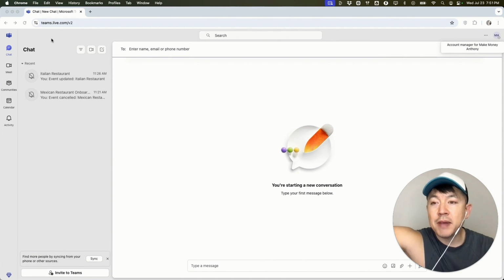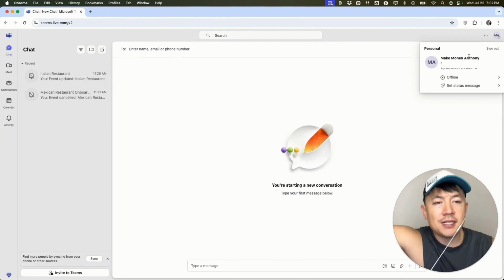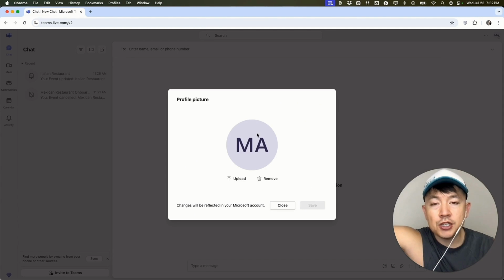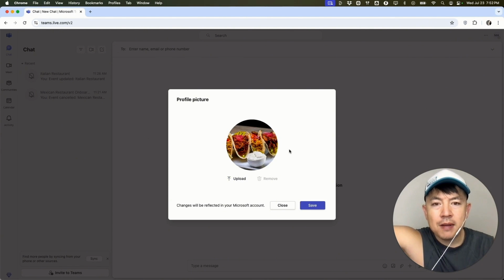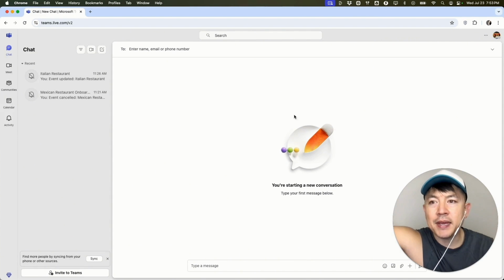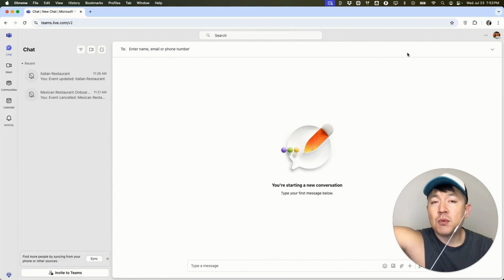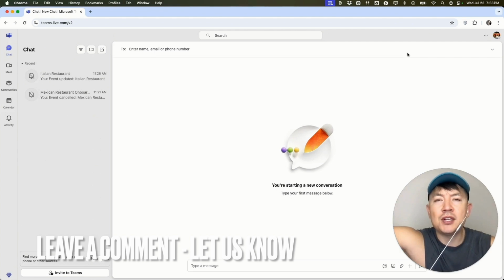✅ How To Change Profile Picture In Microsoft Teams🔴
Microsoft Teams is a collaboration and communication platform developed by Microsoft, designed to bring together chat, video meetings, file sharing, and app integration in one unified workspace. It enables teams to communicate in real time through group chats or private messages, host video and audio calls, and collaborate on documents using built-in Microsoft 365 tools like Word, Excel, and PowerPoint. Teams also supports channels for organizing conversations by topic or project, making it easier to manage ongoing work. Widely used by businesses, schools, and remote teams, Microsoft Teams enhances productivity by streamlining teamwork and centralizing communication.